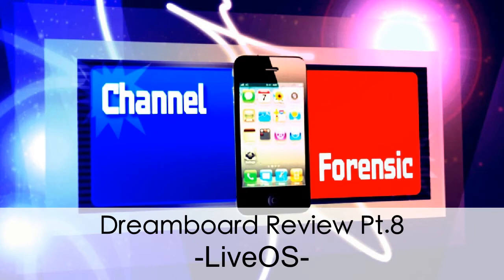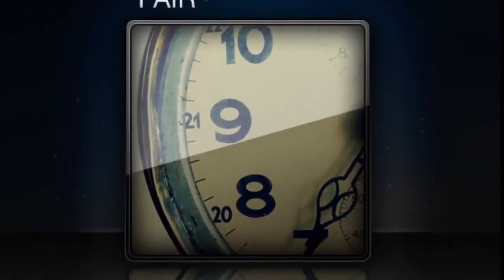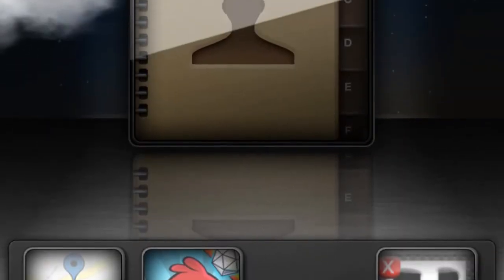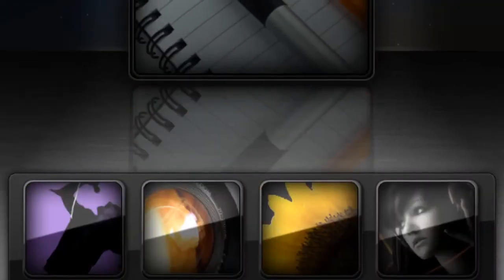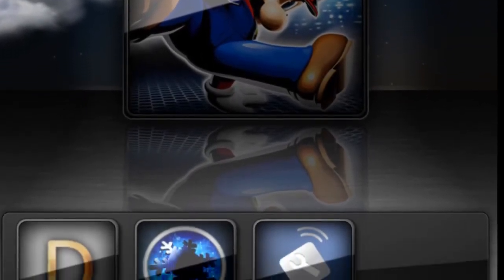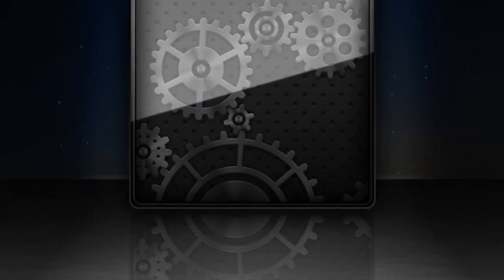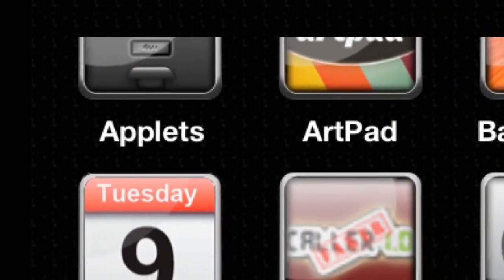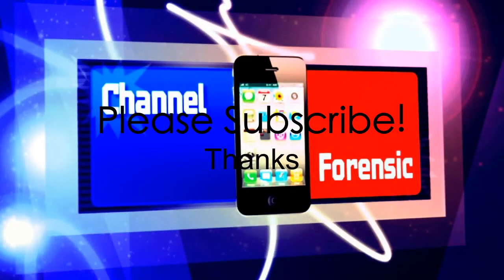Dreamboard Review Pt.8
Another dreamboard review
-LiveOS-